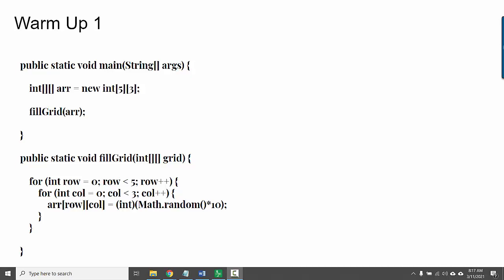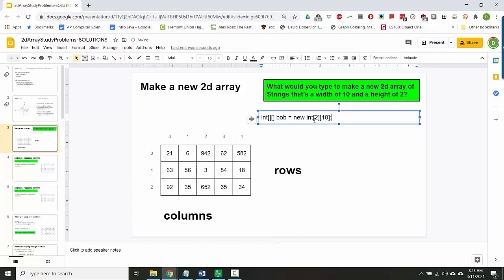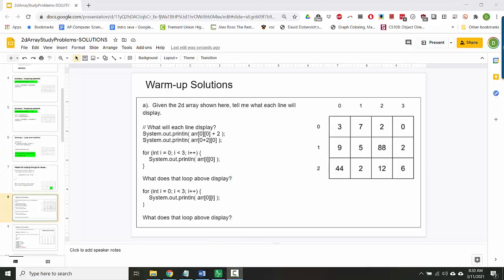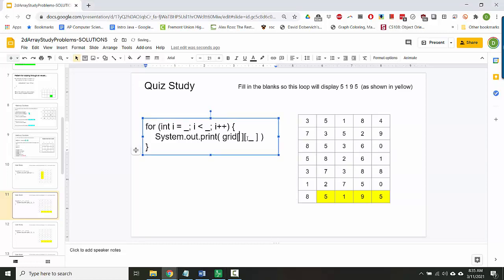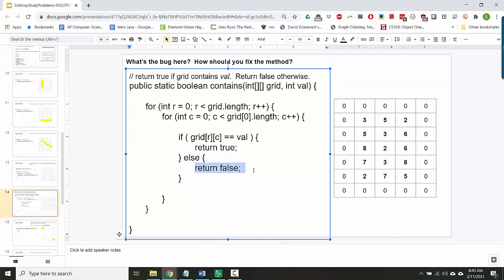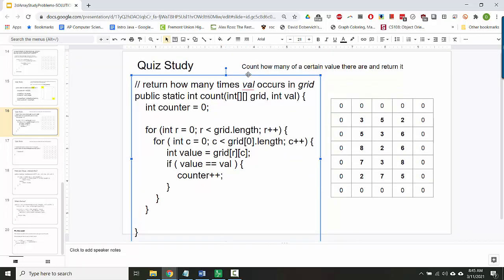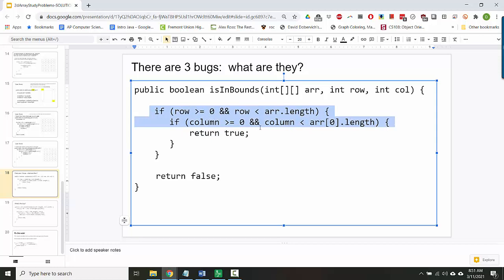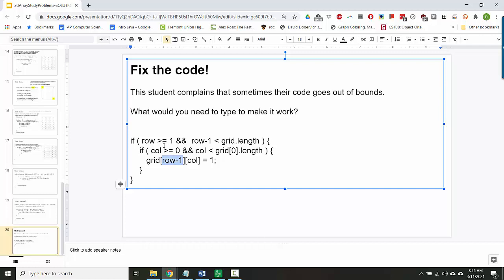2d Array Quiz Practice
These are solutions.  Try the slide deck with the problems yourself before watching this!